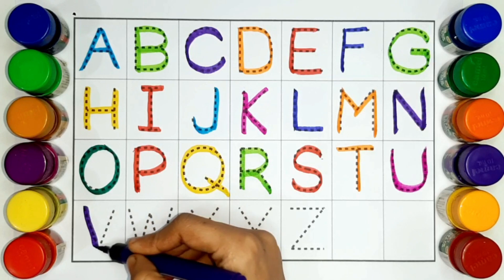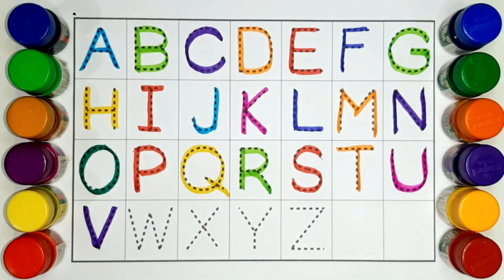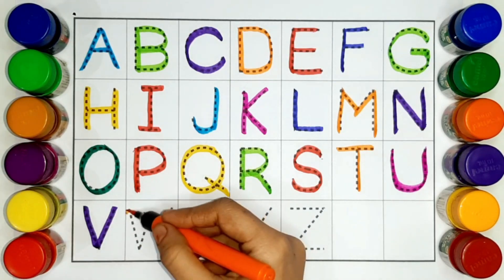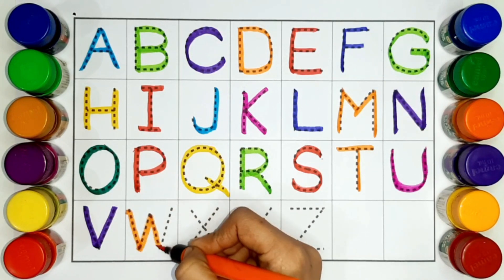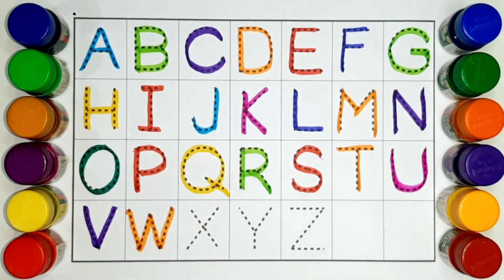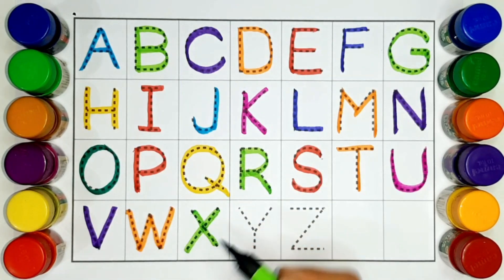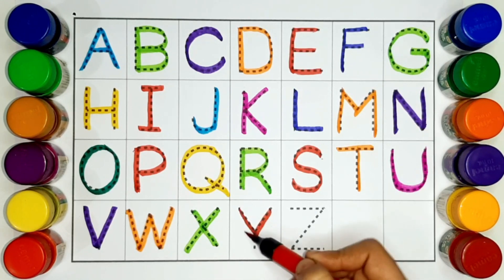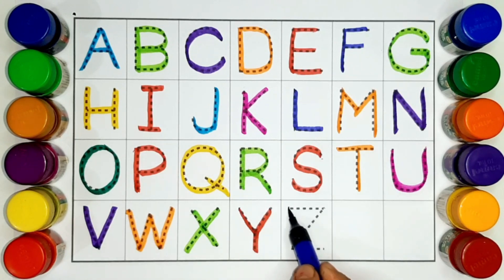ABCD a to z alphabets,a for apple 🍎,A se anar aa se aam,Nursery rhymes,phonics song,Ka se kabutar